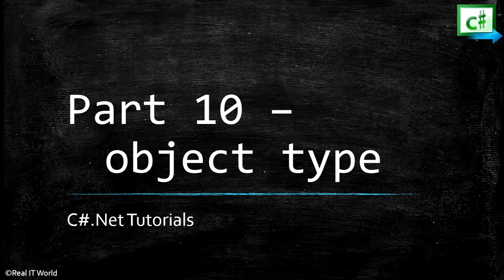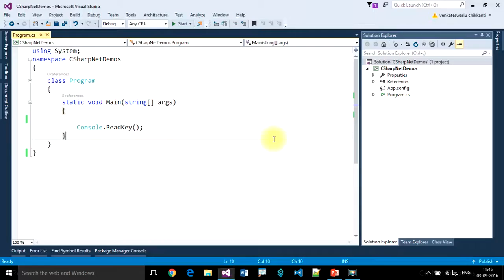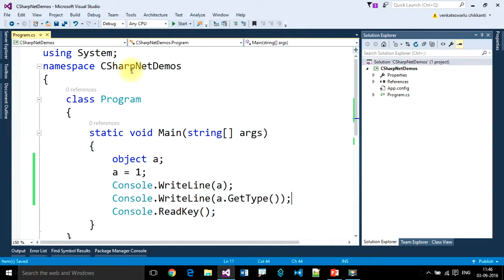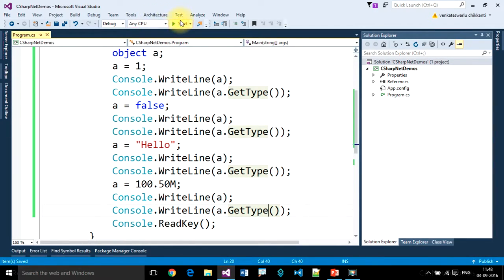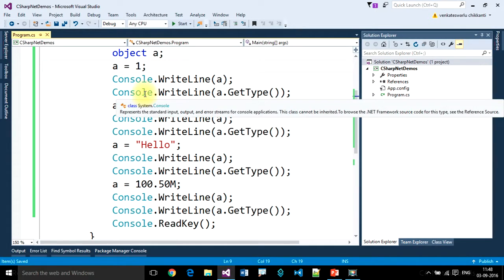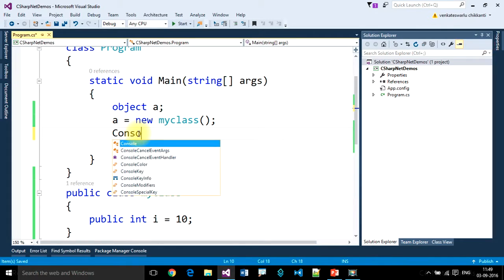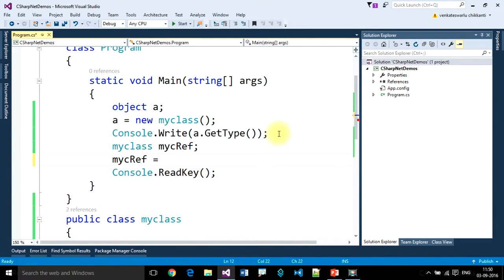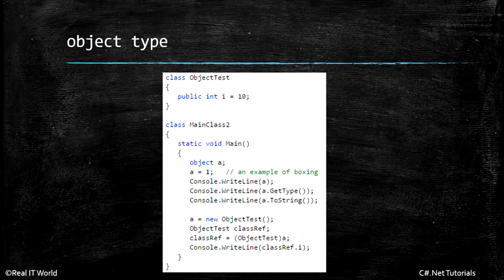Part 10 Csharp tutorials Object type || C#.Net Tutorials